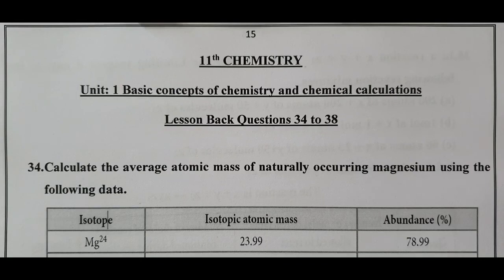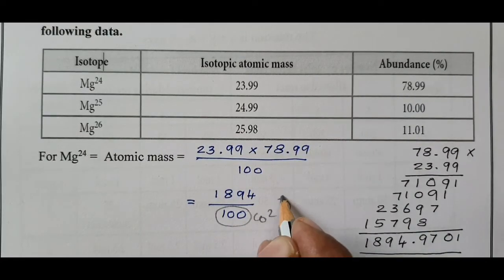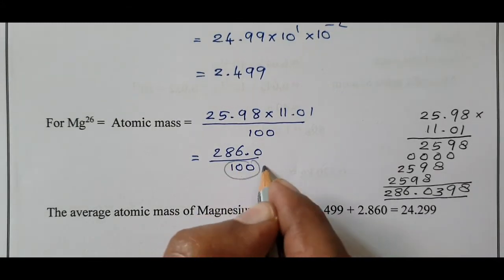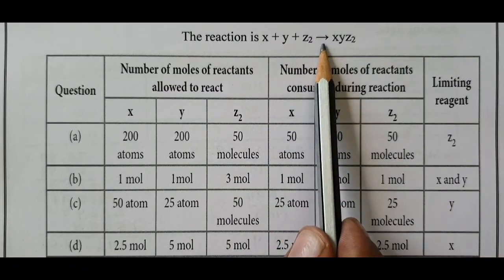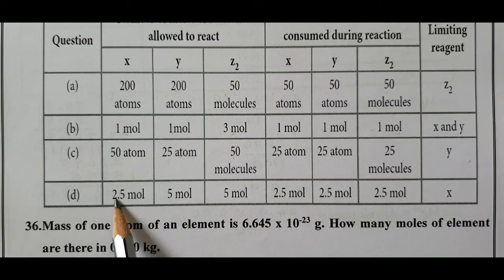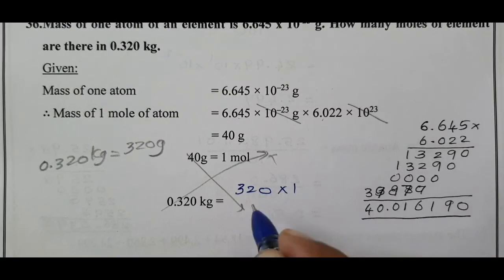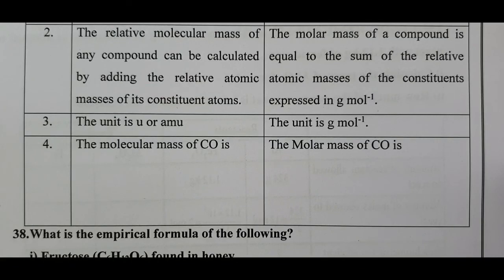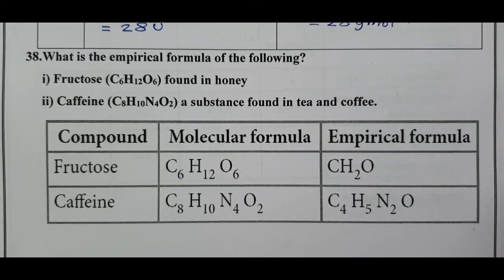11th Chemistry/Unit 1/Basic concepts of Chemistry/Lesson back questions 34 to 38/Book back questions